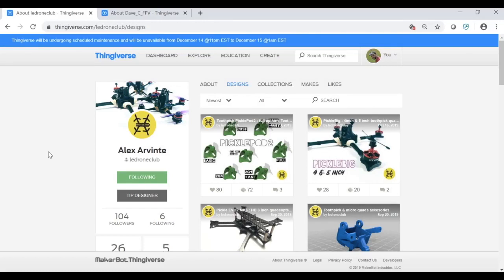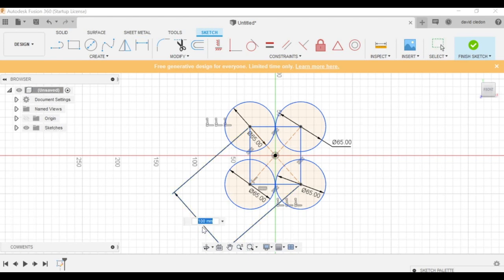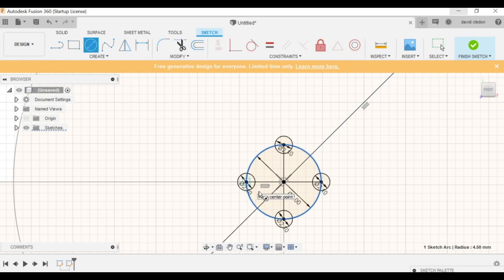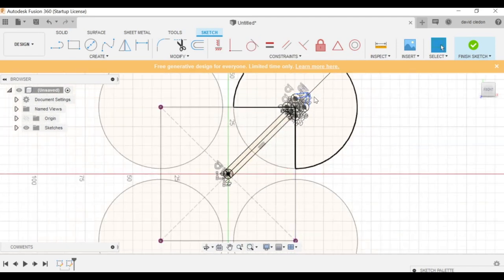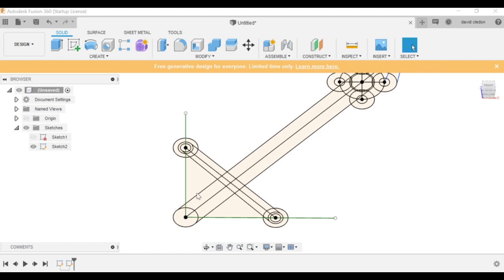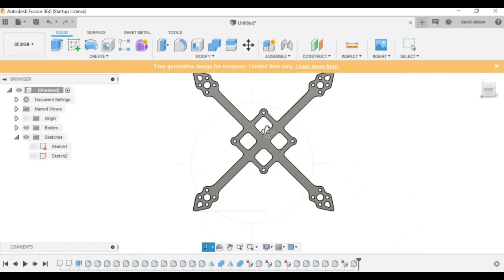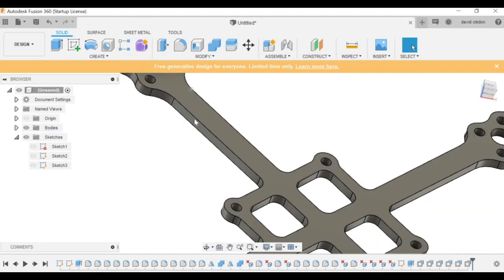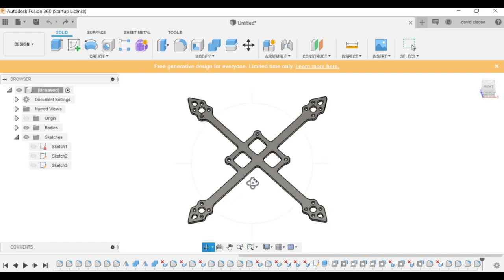Toothpick Micro Quad - Fusion 360 Tutorial